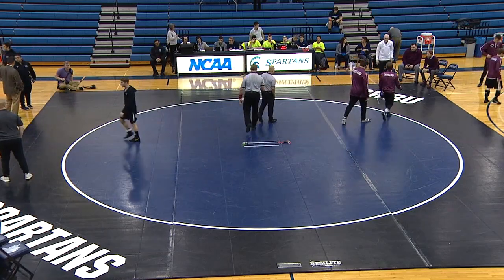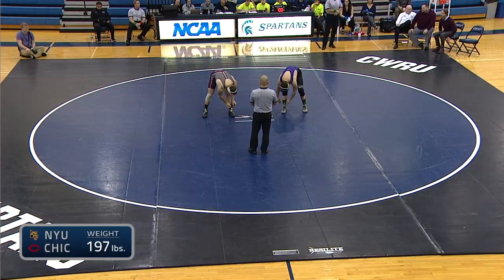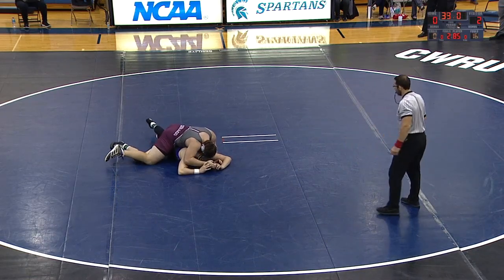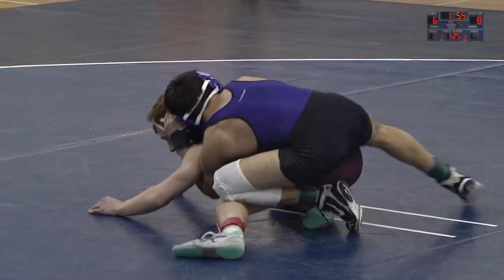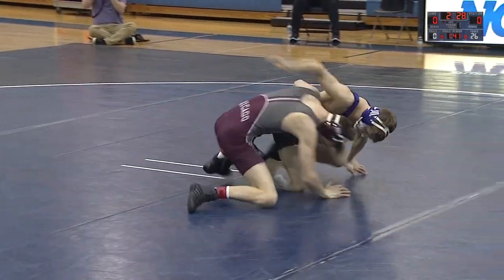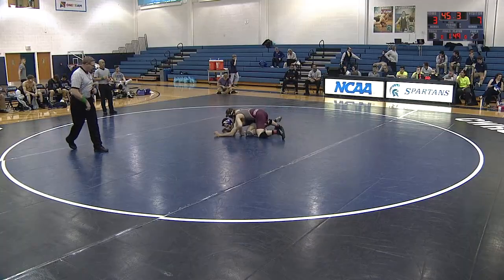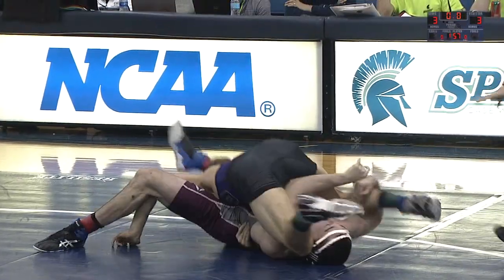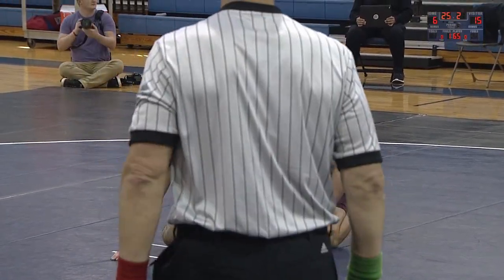UAA Wrestling Championships - University of Chicago vs. New York University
Title: UAA Wrestling Championships - University of Chicago vs. New York University
Speakers: Andrew Luftglass, John Collier